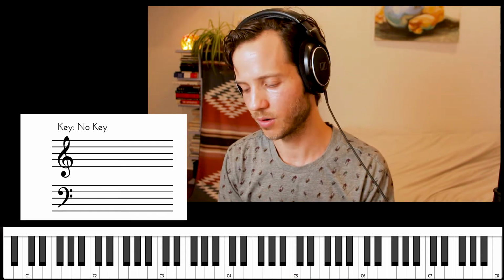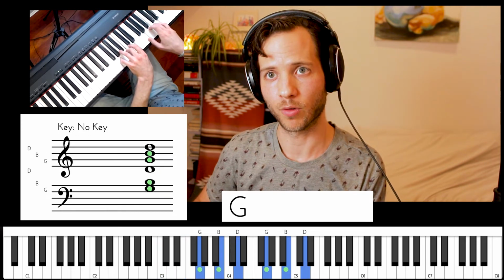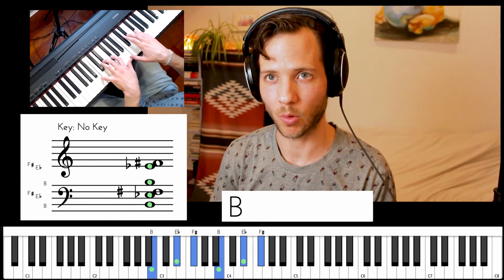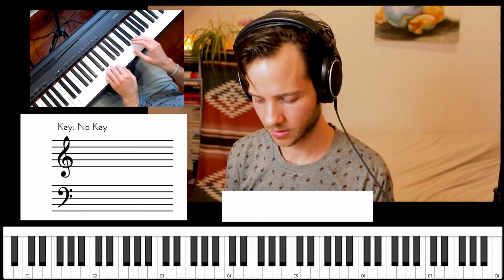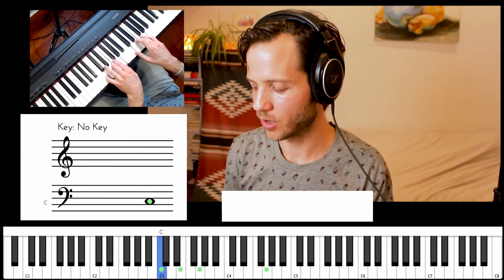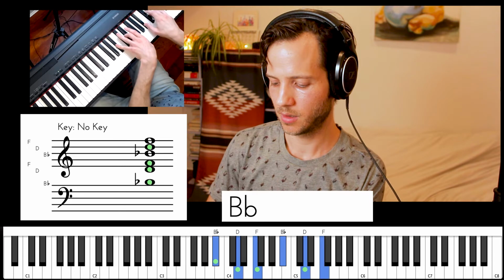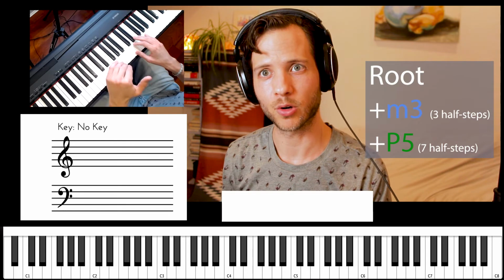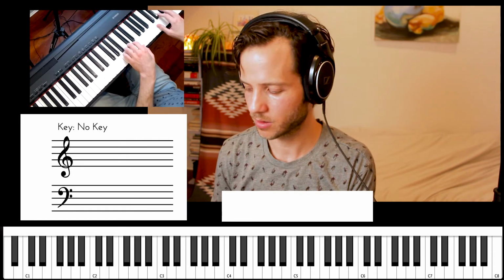EVERY major and minor chord (basic theory part 2/5)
Major and minor chords are your bread and butter.

In this video, you'll learn about their ingredients, and how to build those chords from any of the 12 keys on the piano.